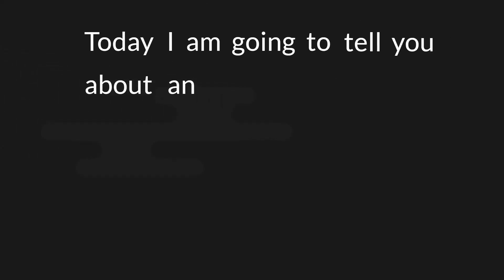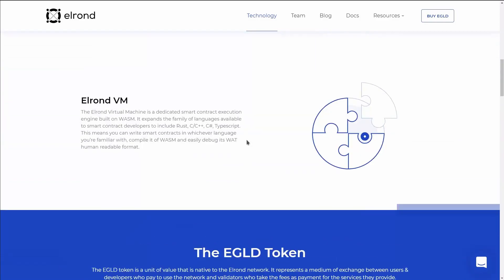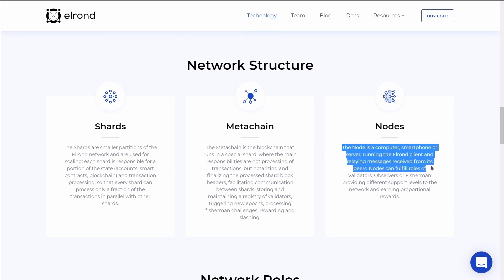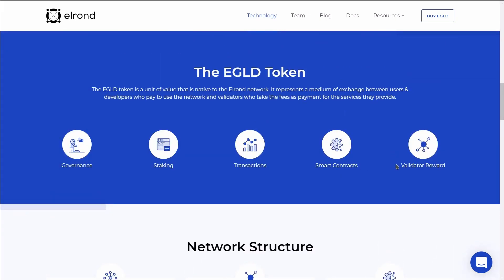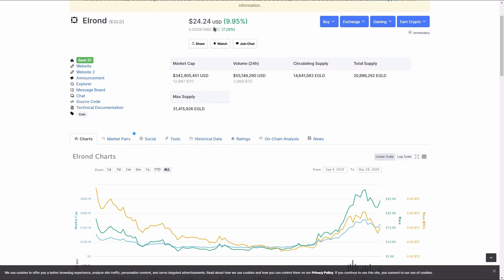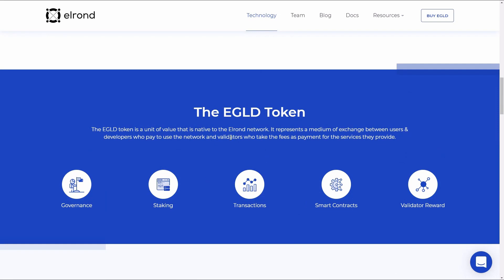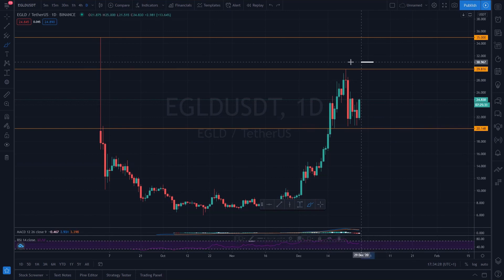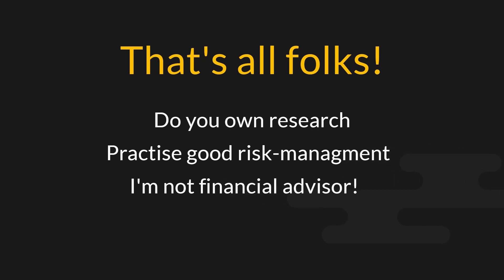Elrond set-up for success | EGLD Analysis | Altcoin Gems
In this video you will learn about Elrond. Elrond A highly scalable, fast and secure blockchain platform for distributed apps, enterprise use cases and the new internet economy.
So what makes Elrond special? Elrond network structure is mainly composed of shards, meta-chain and nodes.

All this is secured by the network roles, these are validators, observers and fishmen.
Validators are nodes on the Elrond network that process transactions and secure the network by participating in the consensus mechanism.
Observers are passive members of the network that can act as a read & relay interface. They can be either Full, keeping the entire history of the blockchain, or Light, keeping only 2 epochs of blockchain history.
A node that verifies the validity of blocks after they have been proposed. They challenge invalid blocks resulted from the adversity of malicious actors and are rewarded for their service.

EGLD is the native token to the Elrond network, and it too has offers features such as governance, staking, transactions, smart contracts, and validator rewards.

Want to trade Crypto, Forex, and other CFDs such as commodities and stock indices?
Check out PrimeXBT, to trade more than 70+ markets with your BTC and without KYC.
(referral)

Check out XBTfx to trade Crypto, Forex Commodity CFDs, and stock indices with either USDT, DAI, and BTC.
With xbtfx you can also trade on MetaTrader 5, and with their built-in exchange can hodle 13 different coins in your wallet.
(referral)

This platform offers API-connection to more than 30 exchanges, brokers, data feeds, and prop firms.
The platform has cool features such as Depth of market(latter trading), Orderflow surface(visualizes liquidity), Charting tools, Customizable Windows, Grouping, Workspaces, and much much more.
(referral)

And with FTX you get all Quantower features for free.
So check out ftx if you want to trade 300+ Spot-market, 300+ Derivatives-markets.
(referral)

Check out the biggest crypto exchange, Binance, where you can trade more than 1000+ Spot-markets, and 1000+ Derivatives-markets.
(referral)
(You can also use Quantower with Binance).

Check out CEX.io to Buy(with credit card), Exchange, Mange, Trade, Stake and loan crypto and fiat currencies.
(referral)

Timestamps:
0:00 Intro.
0:14 Table of contents.
0:26 What is Elrond, and what do they offer?
3:17 What is the current price of EGLD?
3:49 Why could EGLD moon?
4:47 EGLD price analysis and prediction.